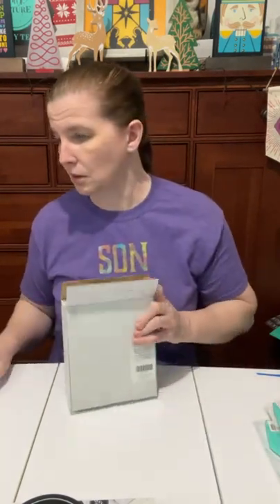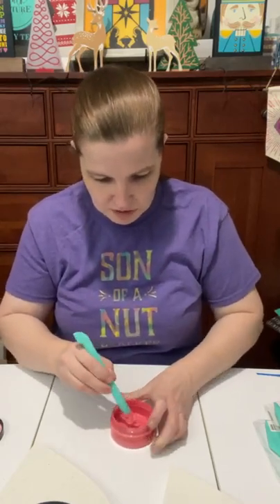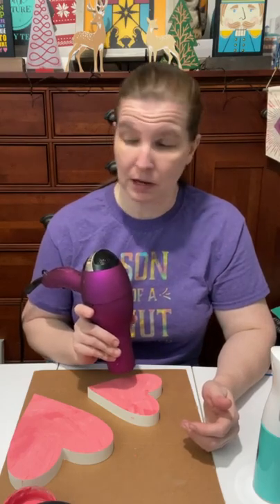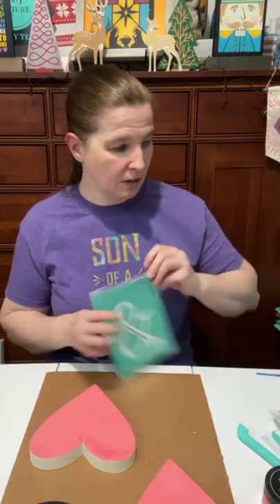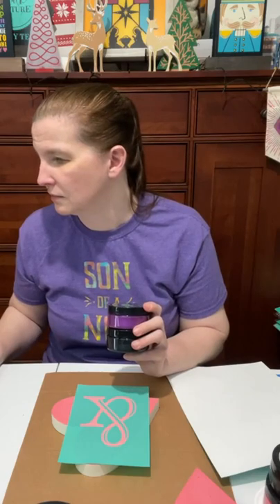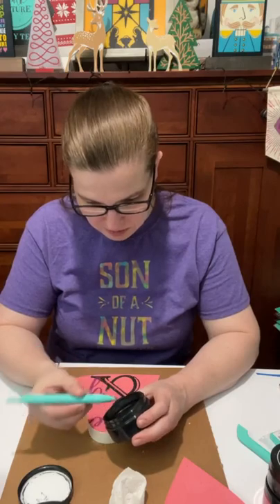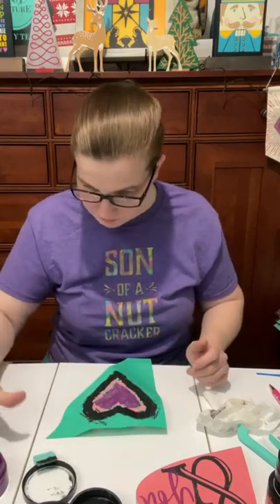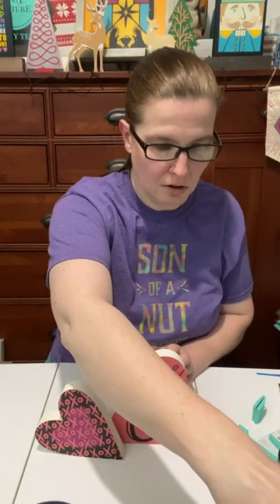01222021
Part 1 of Valentine's Hearts